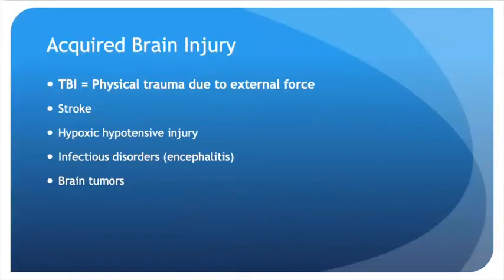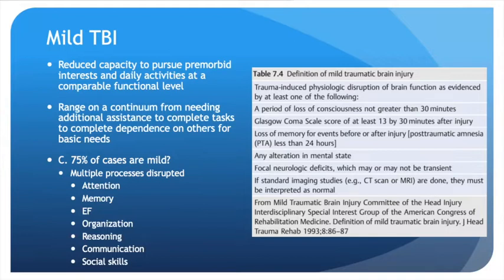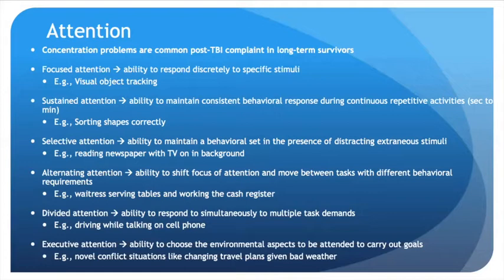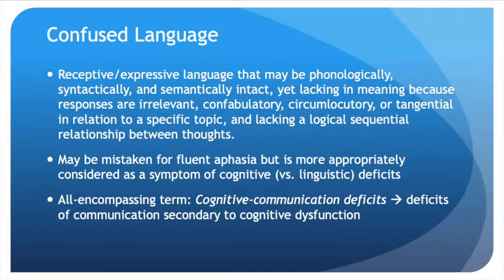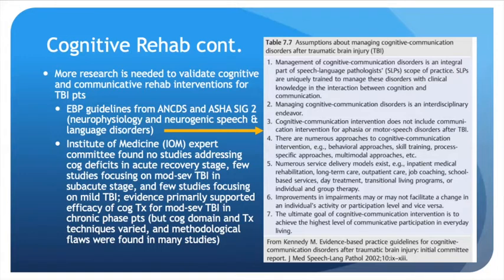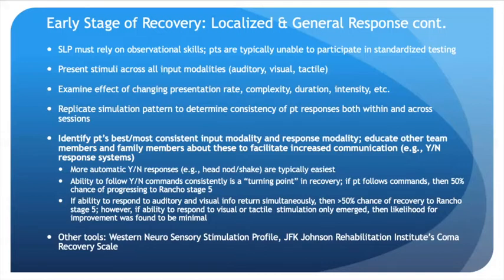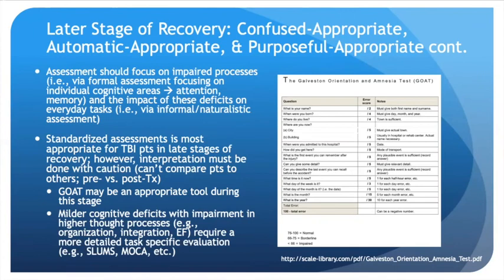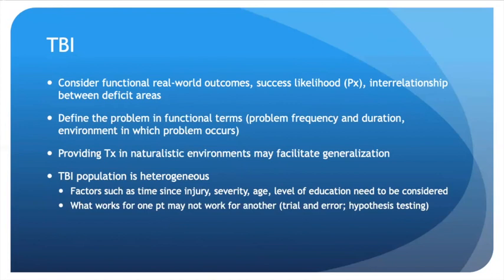7 Assessment and Management of TBI